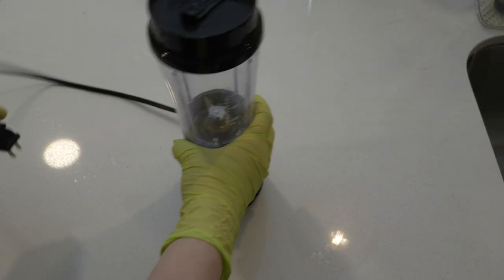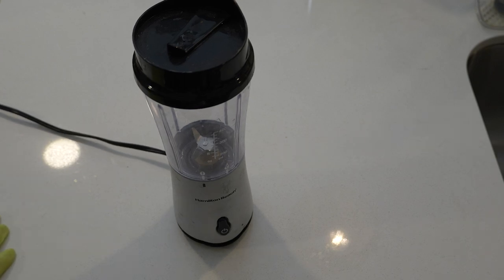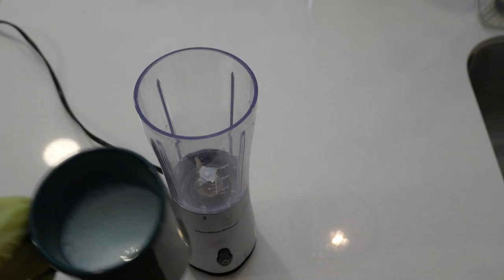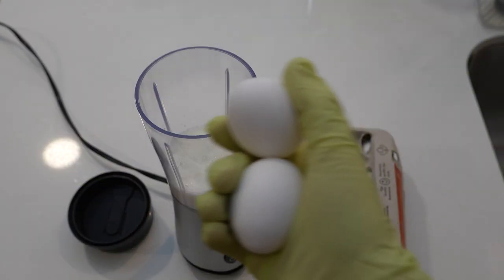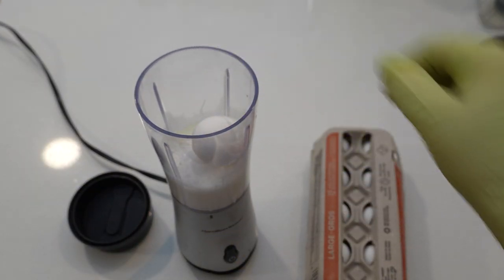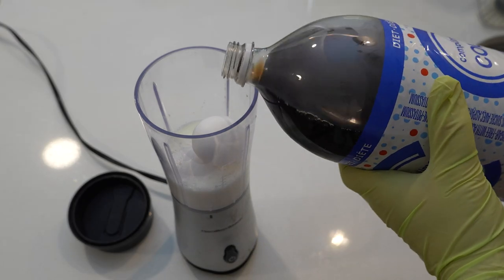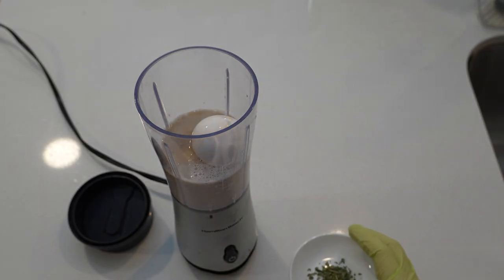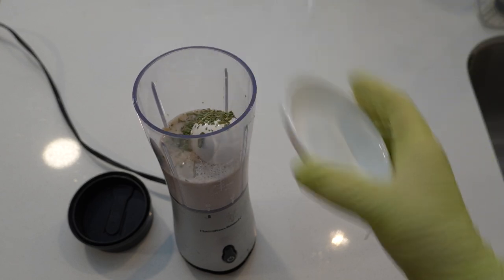How To Make Homemade Egg Nog